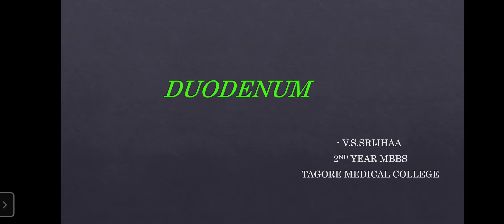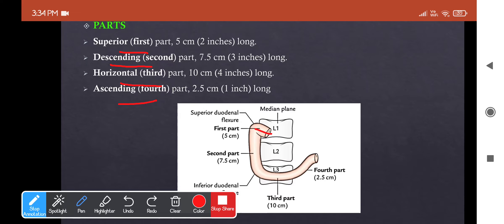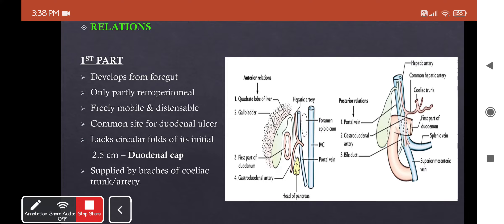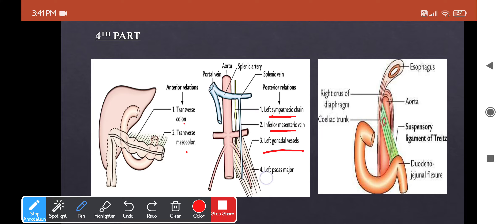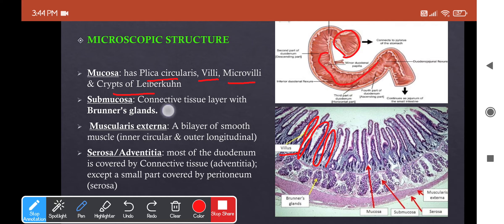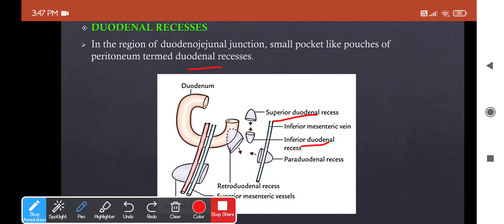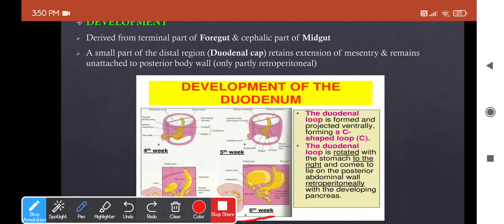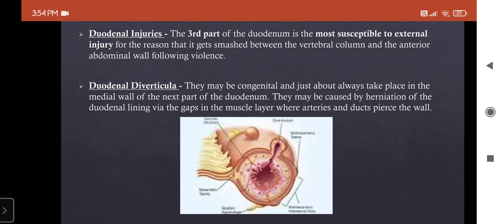Duodenum | Abdomen | Anatomy | Agam Webinars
𝑻𝒐𝒑𝒊𝒄 : Duodenum
𝑷𝒓𝒆𝒔𝒆𝒏𝒕𝒆𝒓 : V S Srijhaa